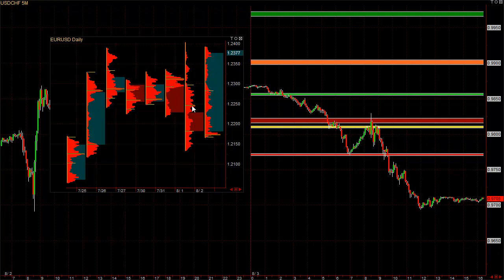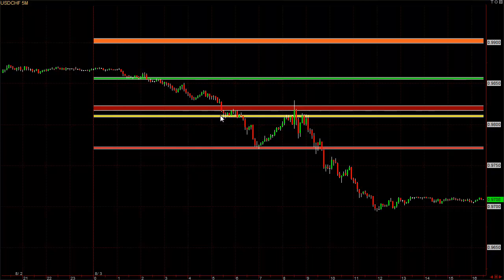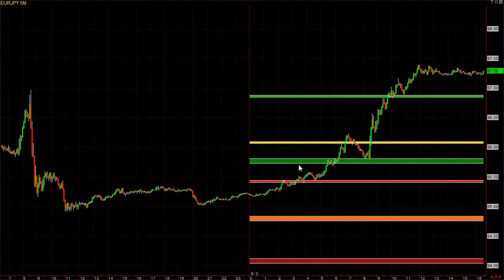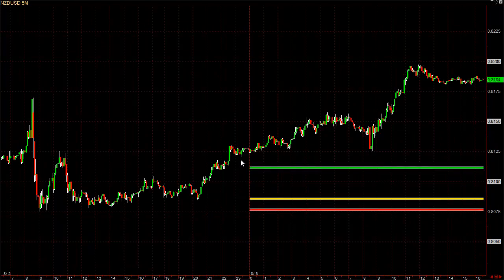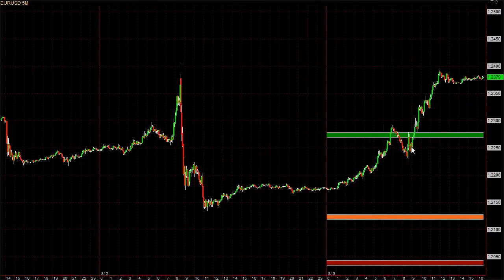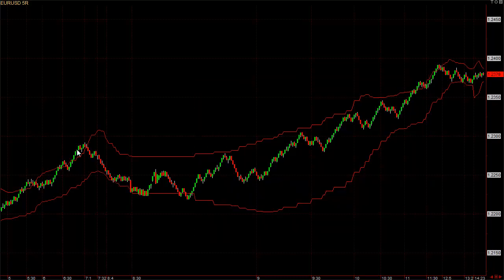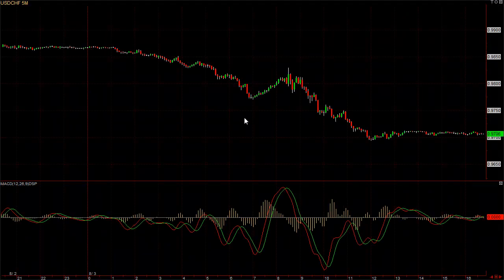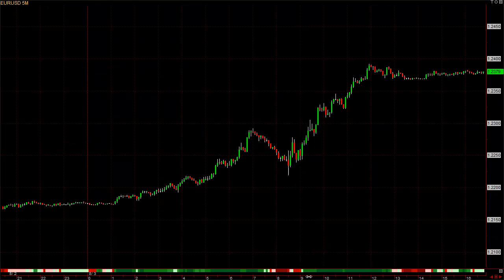MUST WATCH What's New in Version 4.287 Released August 3 2012 DSP Tools and Value Areas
This is one of our TOP 3 releases over the last 8 years.  We've added Digital Signal Processing technology to many of our tools.   Moving Avg, MACD, Containment Bands and FX Power Index uses this MUCH FASTER technology.  It's also in our FX Build a Trend Histogram thus you are likely to spot new trends 1-3 bars earlier.  We also have new script called FX Value Areas which show our amazing volume profile upper/lower value areas and point of control for the previous day and week.  You can trade for a living using JUST THIS ONE TOOL.  It is very likely to make a huge impact on your trading success.